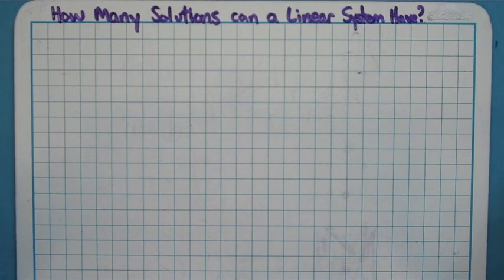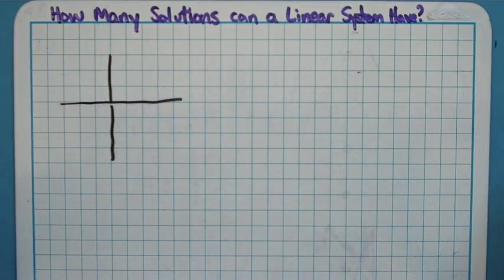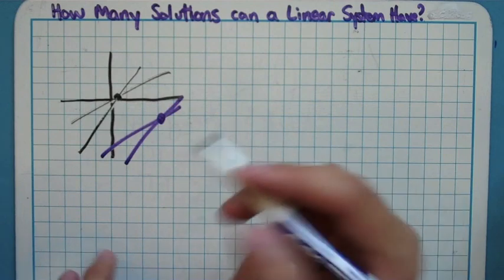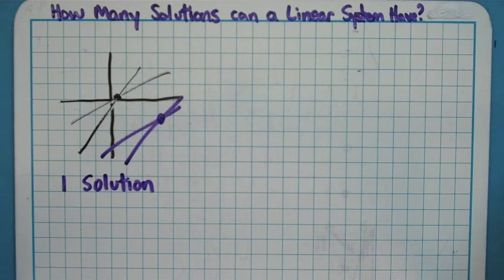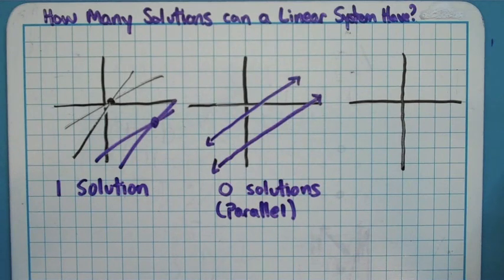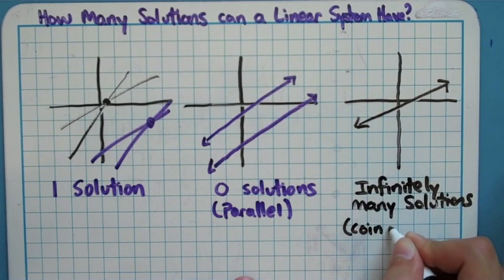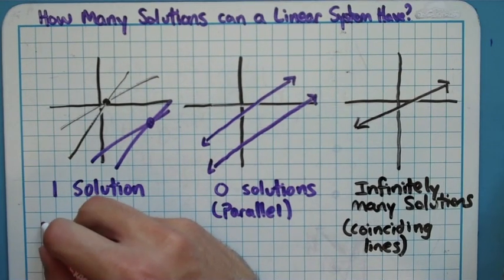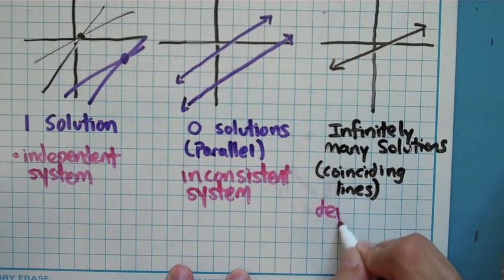How Many Solutions? (3-1-3)